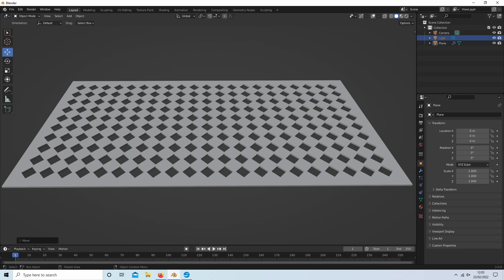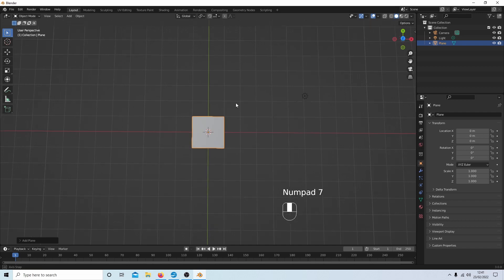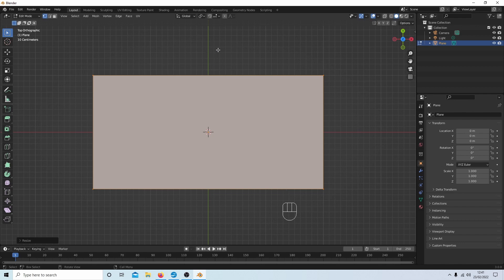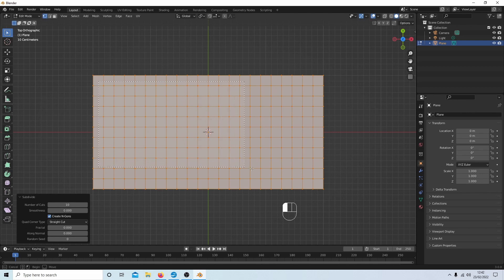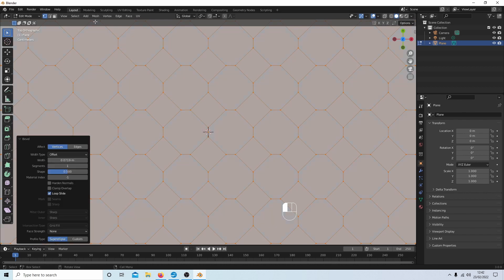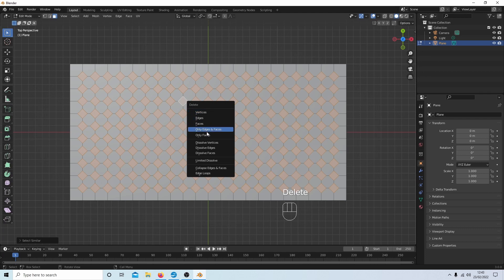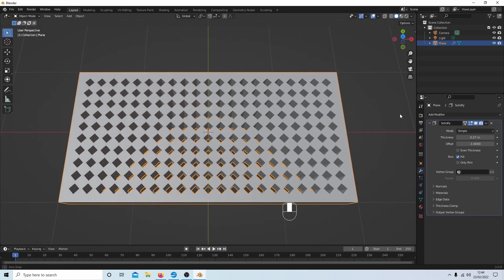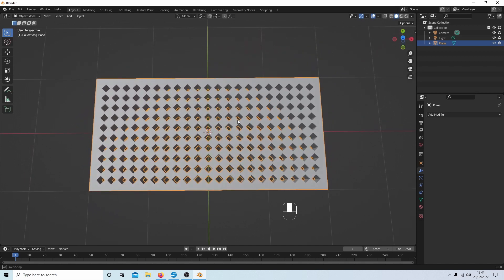Blender 3 Tutorial: How To Create A Diamond Perforated Panel/Face.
Create diamond faced perforated panels planes.

Blender 2 80 Tutorial: Divide A Circle Or Square Plane With A Square Diamond Grid Of Faces.